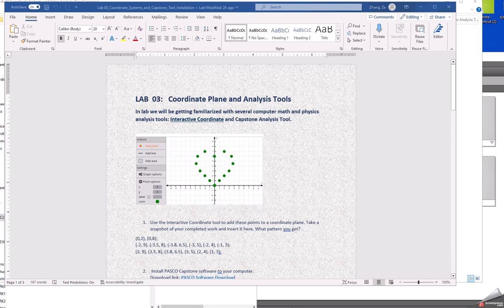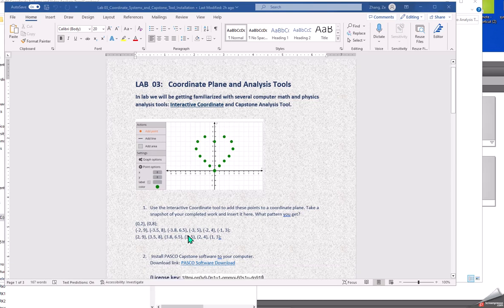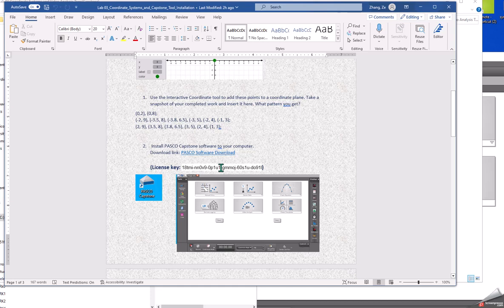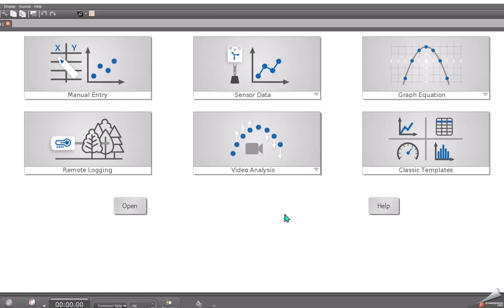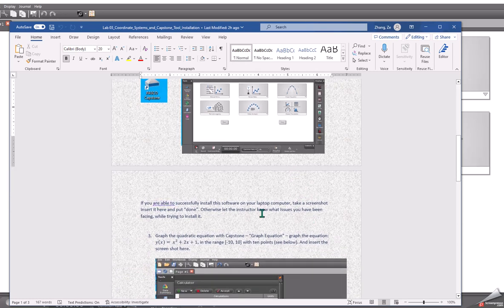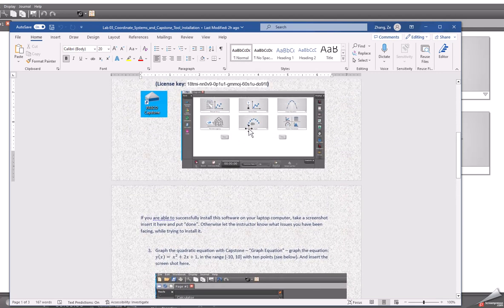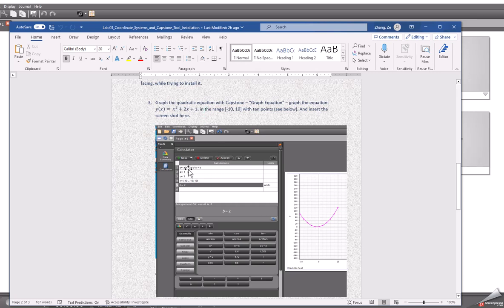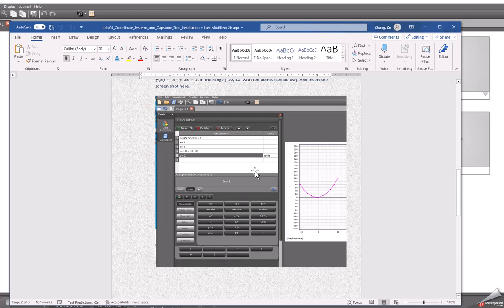Lab 03 Coordinates and Capstone Tools Install